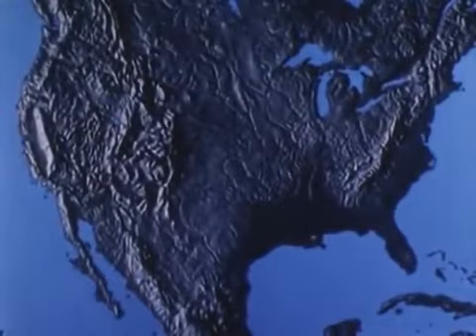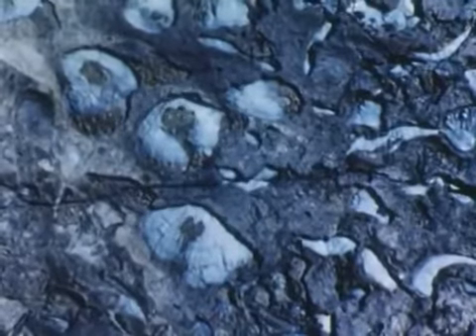Rocks That Form On The Earth's Surface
This classic educational video wonderfully demonstrates the relationship between geologic environments, minerals, and the sedimentary rocks that form as a result.